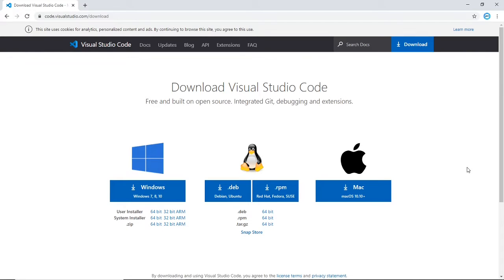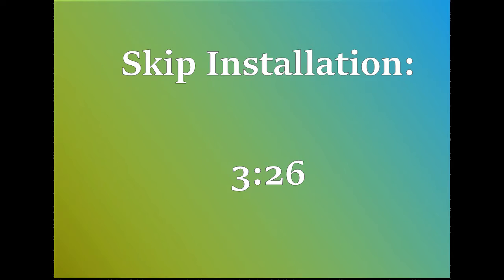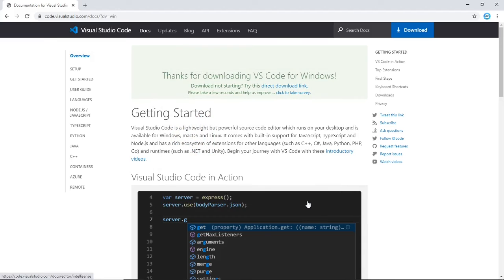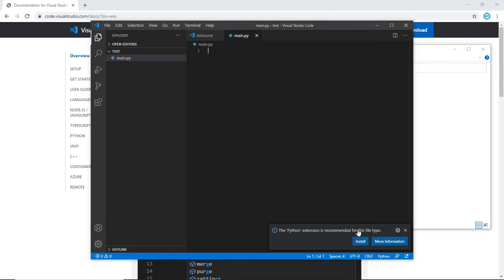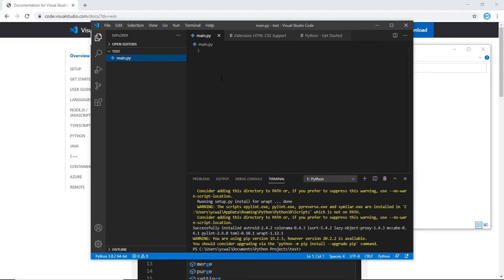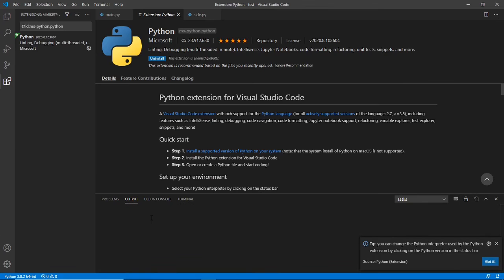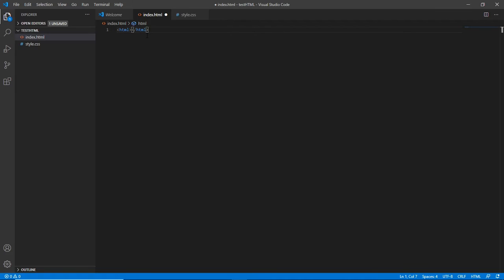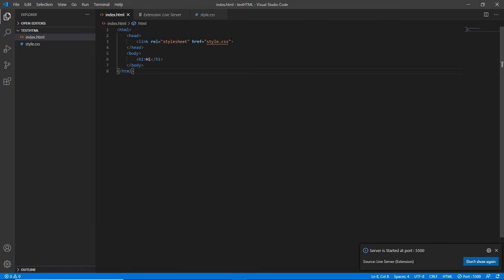Installing/Using Visual Studio Code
Here is the link for a written tutorial on how to download VSCode

In this video, we go over the basic features of VSCode as well as installation processes for both HTML and Python. VSCode is an IDE, unlike repl.it, which is online, but it has much more power and flexibility than repl.it, which is why it is good to make the switch when working on advanced topics such as gamebuilding.